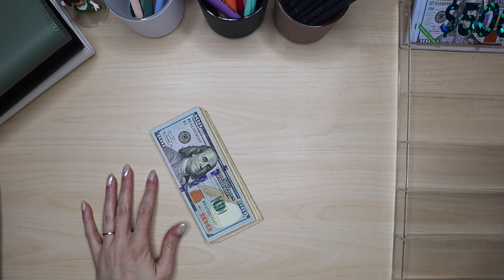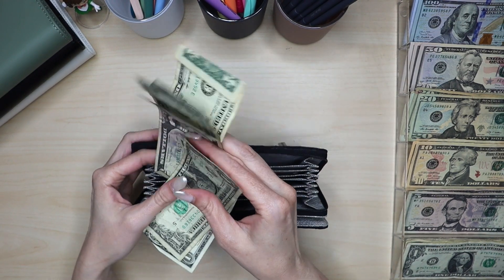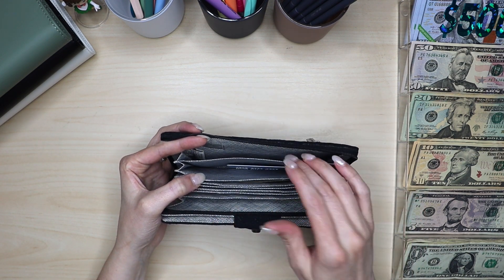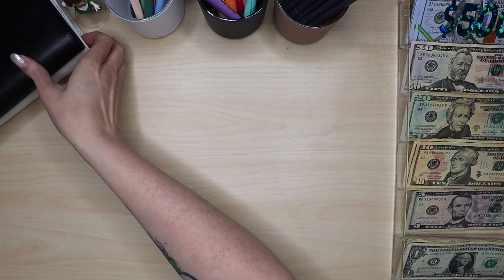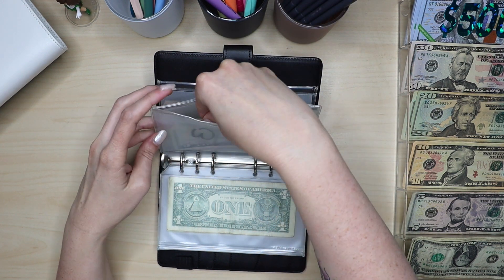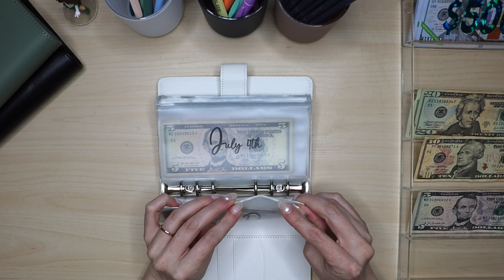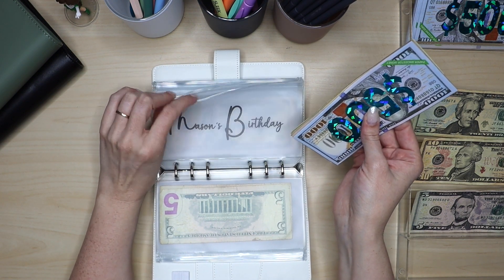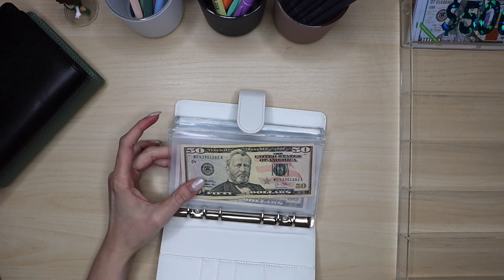Cash Stuffing | June Paycheck #2 | Cash Envelopes and Sinking Funds | Zero Based Budget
Hi!!

All items used in my videos are linked below. I greatly appreciate your support just by watching my videos so no pressure on using my links.

Thank you again for watching. I love you all!!

Savings Challenge Book

Black Bella Taylor Cash Wallet

Pink Cash Envelope Bundle

Iridescent Binder and Envelope Bundle

Clear Binder with Rose Gold Hardware

Rose Gold Envelope Labels

Pack of Cash Envelopes

Canon M50 Camera for filming